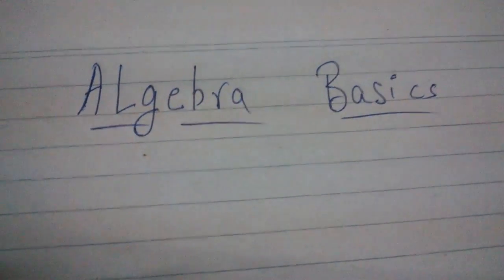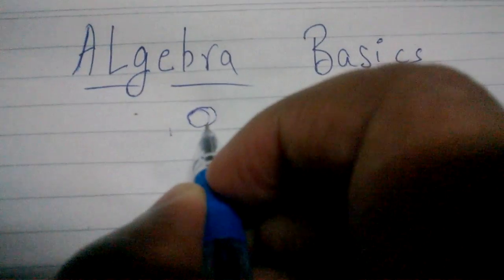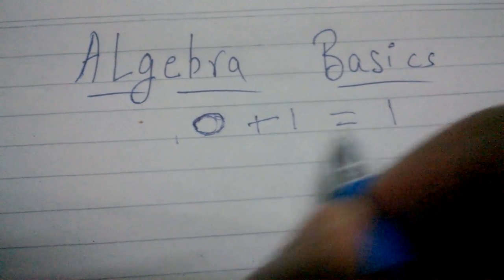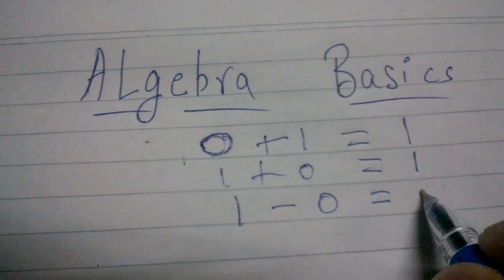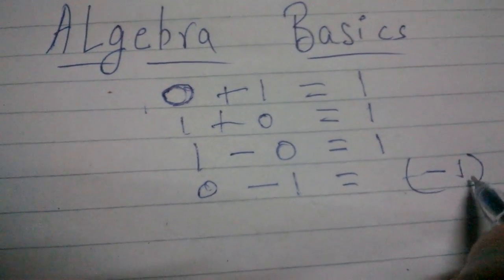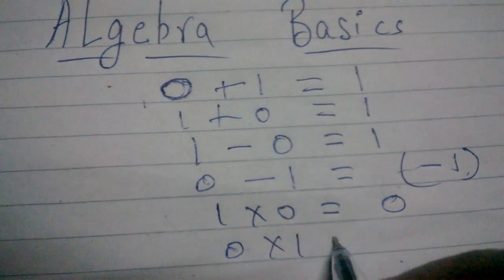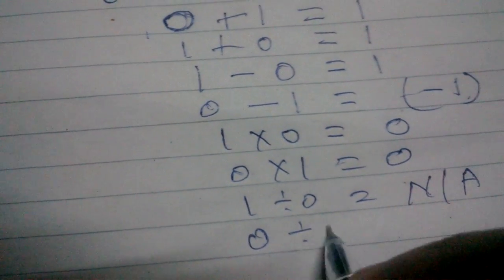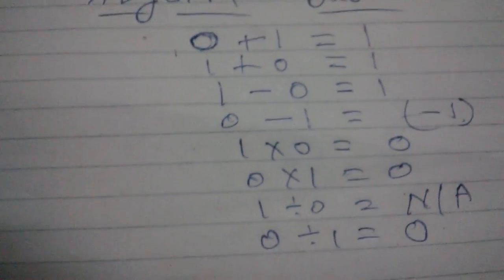Algebra Basics You Better Not Mess Up